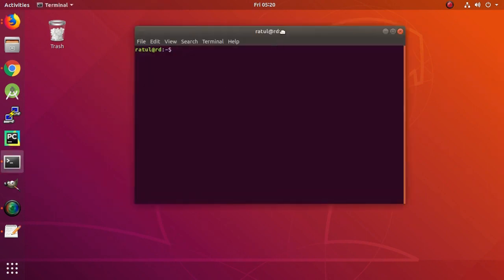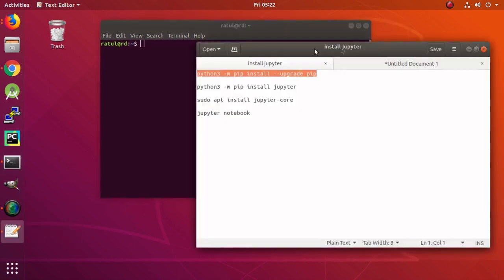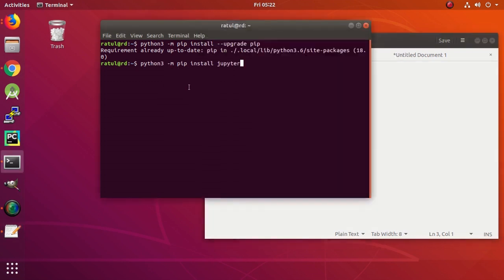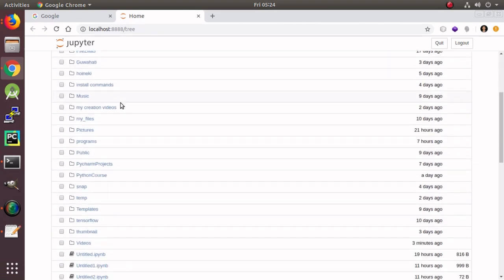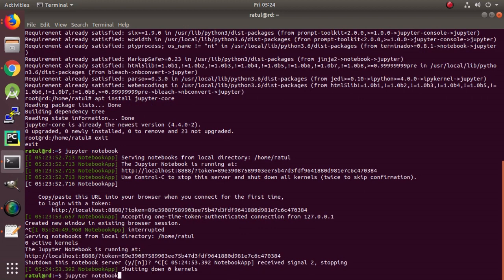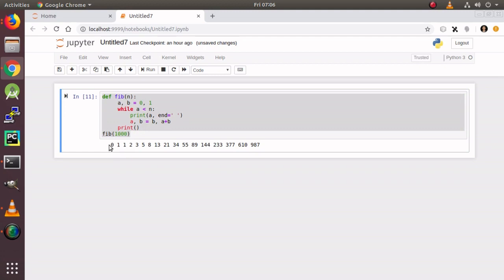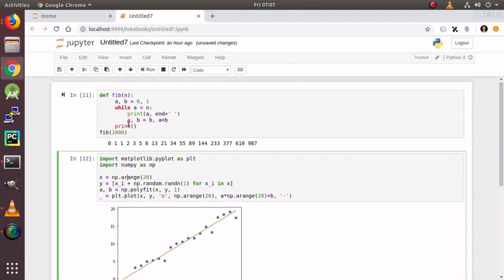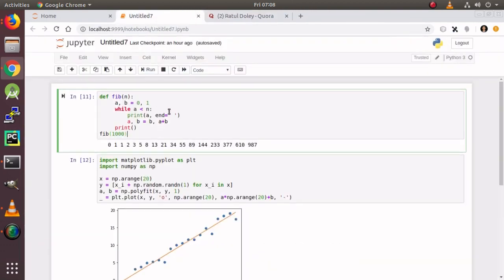Install and Setup Jupyter Notebook in Ubuntu 18 04 with a quick intro to get started